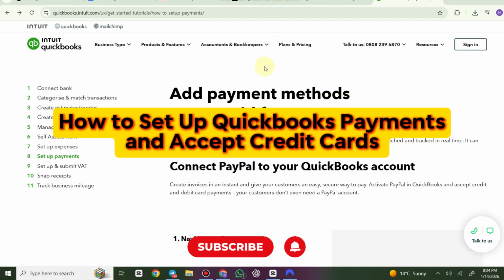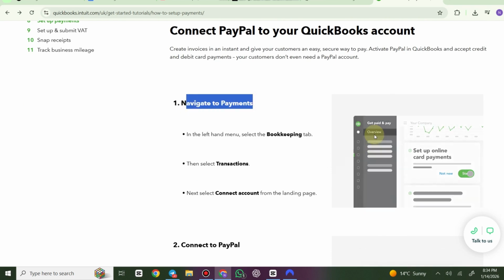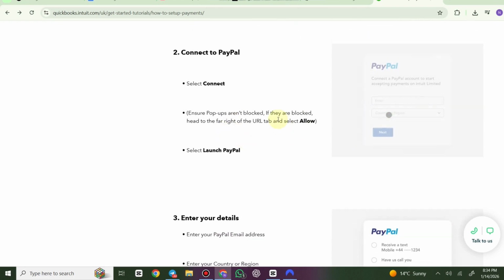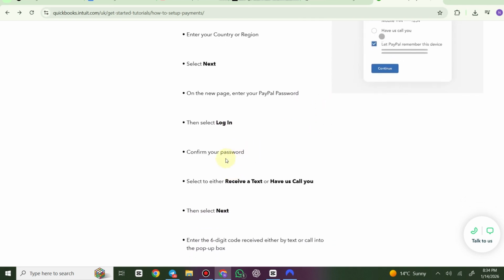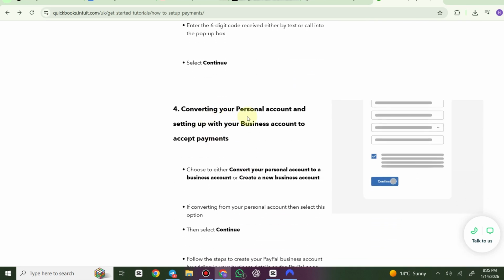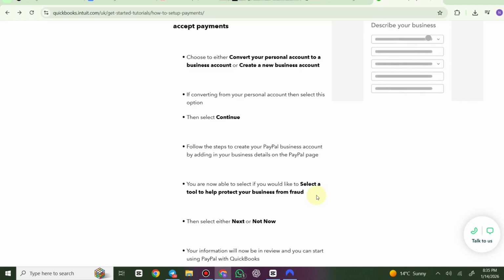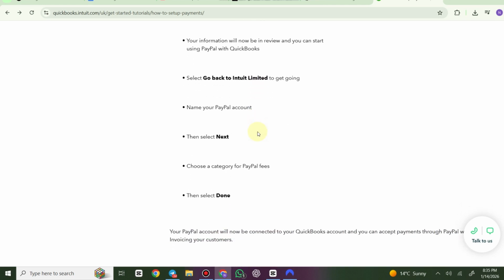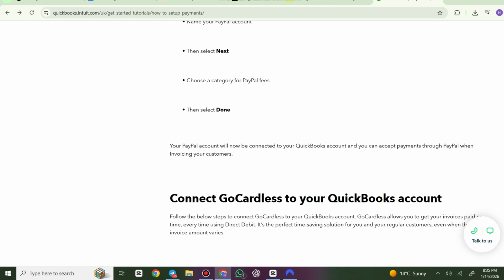How To Set Up Quickbooks Payments And Accept Credit cards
step by step guide on How To Set Up Quickbooks Payments And Accept Credit cards